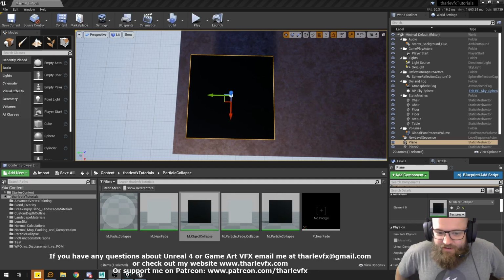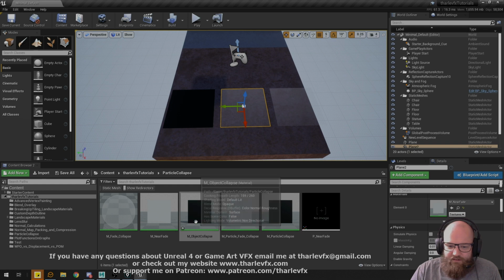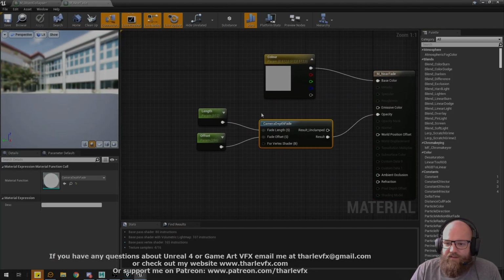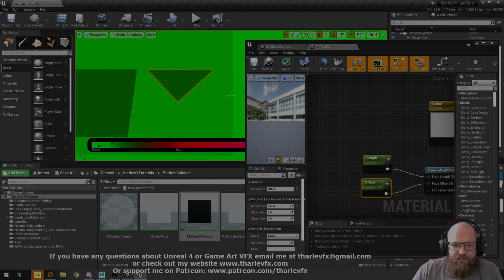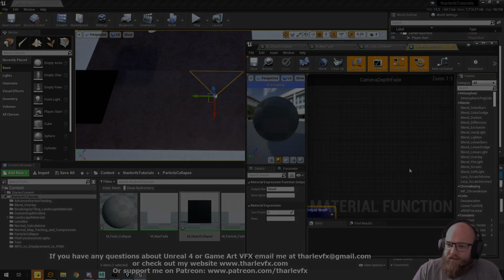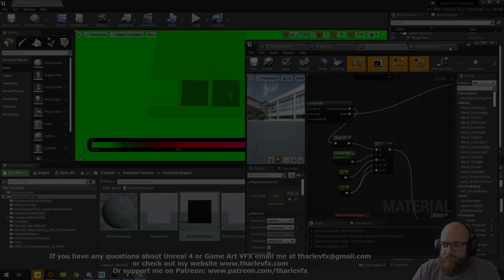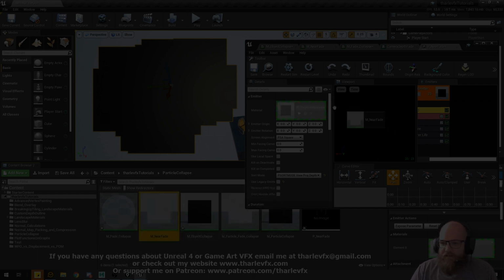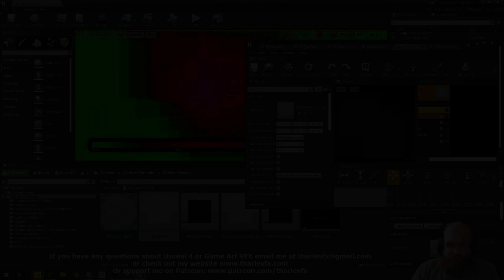Near Fade Particle Collapse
APOLOGIES FOR THE FADE TO BLACK - follow this link for the updated video:

Today we have a look at how we can save overdraw once we've faded out our particles by collapsing the vertices.